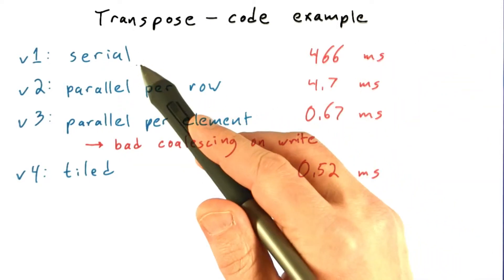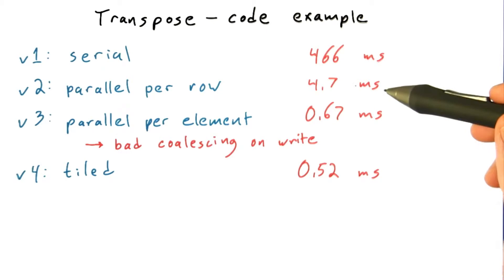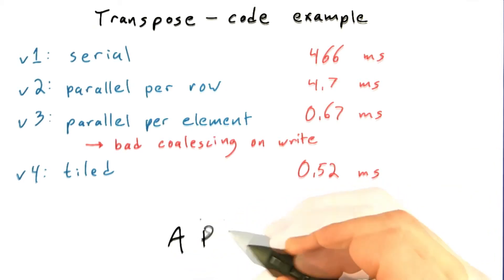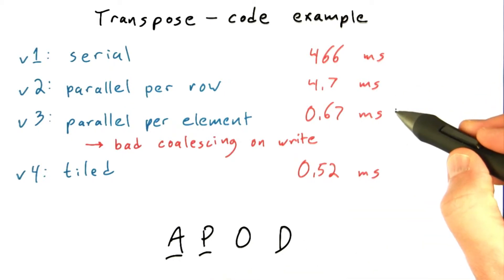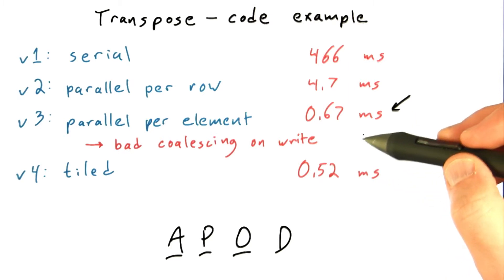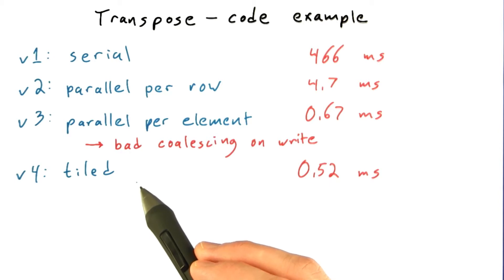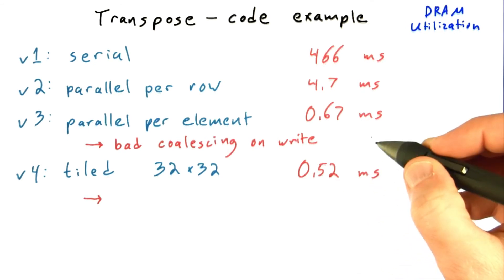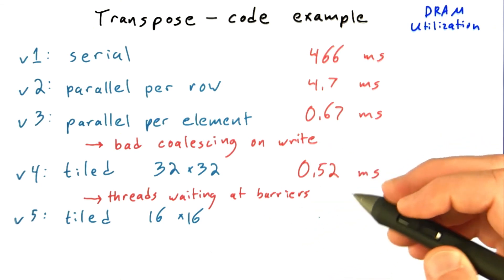Transpose Code Recap - Intro to Parallel Programming